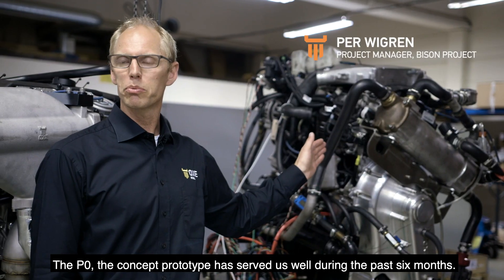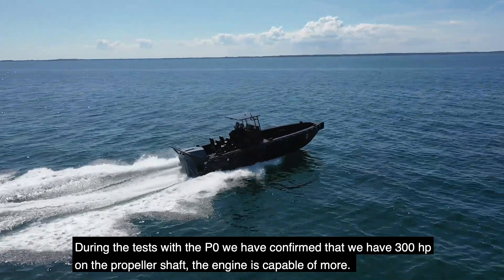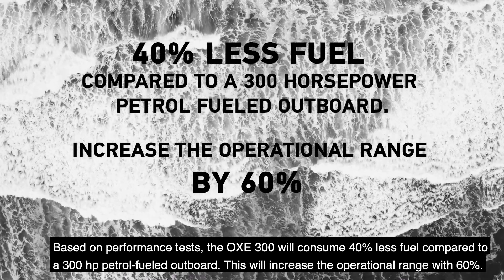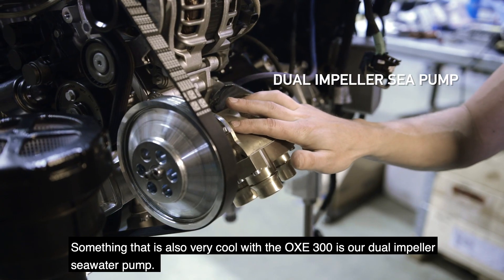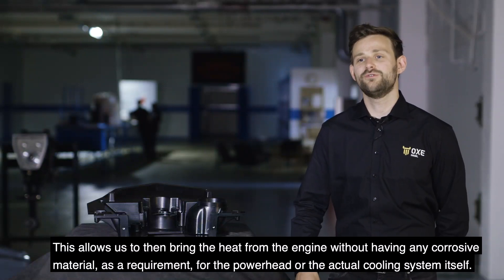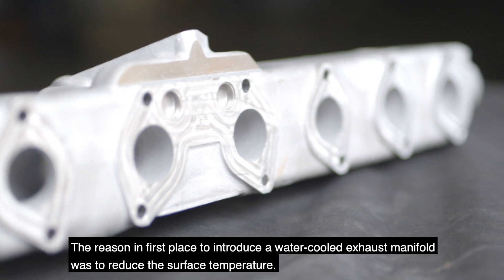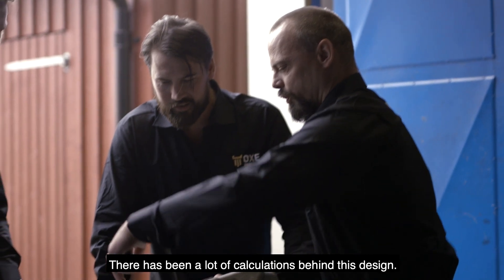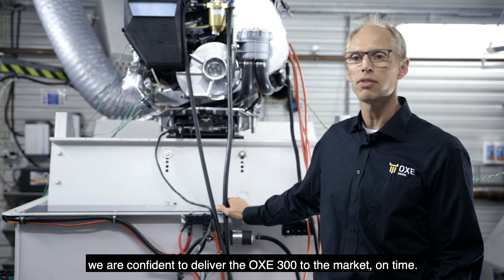OXE 300 - THE BISON PROJECT PART 2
The P0 shown in THE BISON PROJECT PART 1 has served us well. It has now been fully evaluated and reached the end of its lifetime.

In OXE 300 - THE BISON PROJECT PART 2 we invite you to follow the next development stage of the OXE 300, the P1A THE NEXT STEP. Based on performance test, the OXE 300 will consume 40% less fuel compared to a petrol-fueled outboard, increasing the operational range with 60%.

Follow our development process and see how we design a product for the future worthy of commercial end users trust. Endurance, Reliability, Power and Control.